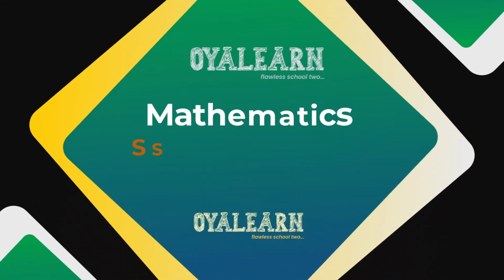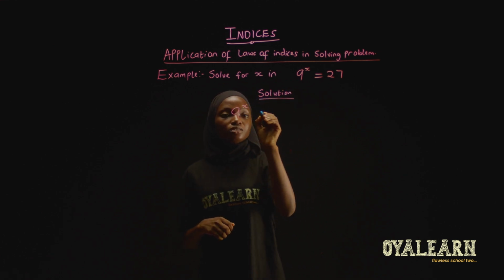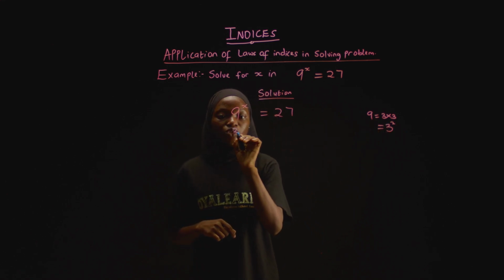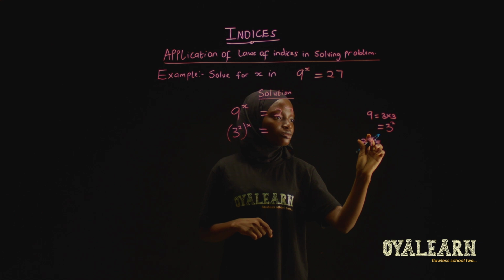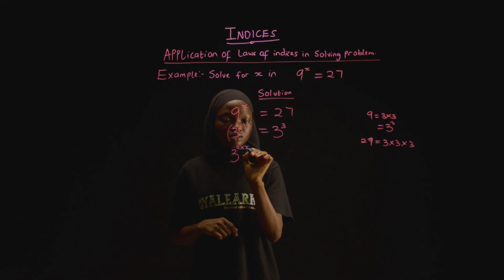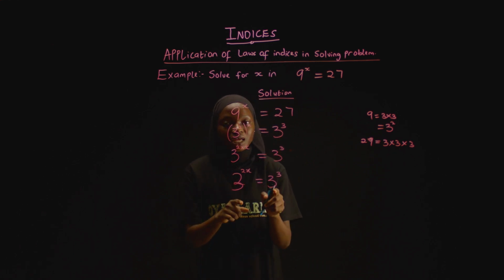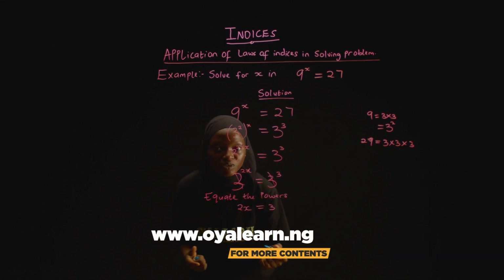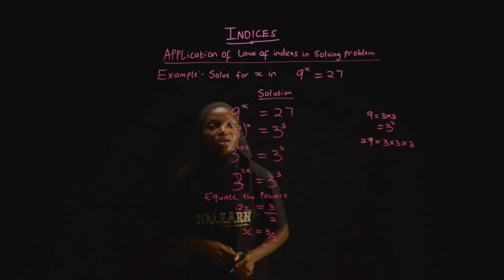SS1 | Indices | Application of the laws of indices in solving problems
In this video, we‘ll learn about indices. Focusing on the application of the laws of indices to solve problems, makes it easy to understand.

What You'll Learn:
how to apply the laws of indices in solving math problems